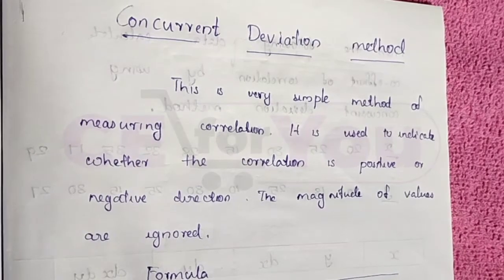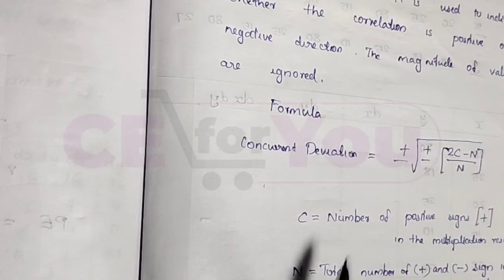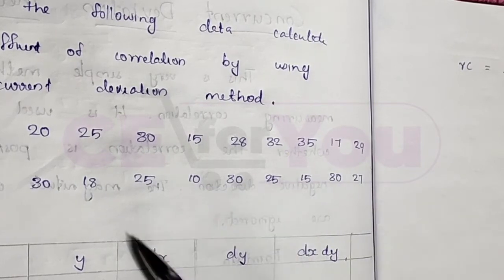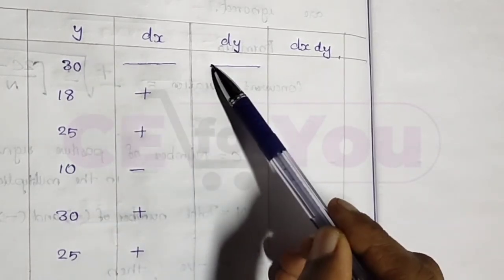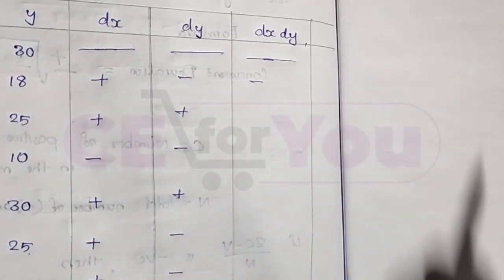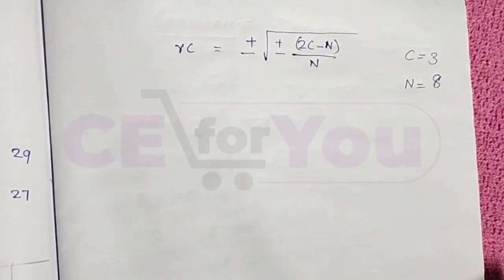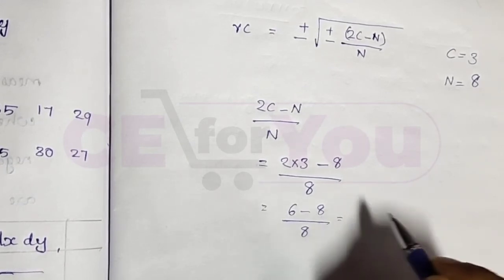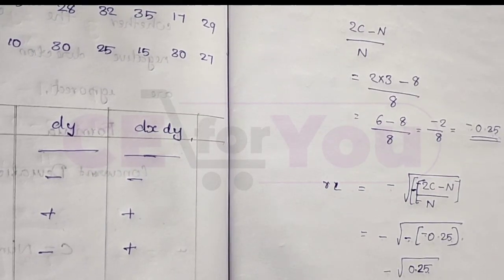concurrent deviation methods concurrent deviation methods Malayalam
concurrent deviation methods Malayalam
ബി.കോം, പ്ലസ്‌വൺ, പ്ലസ്ടു വിദ്യാർഥികളുടെ പാഠഭാഗങ്ങൾ ലളിതമായി മലയാളത്തിൽ അവതരിപ്പിക്കുകയാണ് ചെയ്യുന്നത്.

concurrent deviation method,
concurrent deviation method of correlation,
concurrent deviation method of correlation in malayalam,
correlation concurrent deviation method,
concurrent deviation method in malayalam